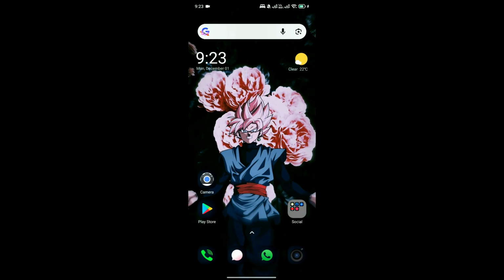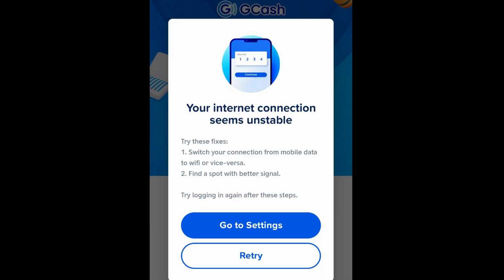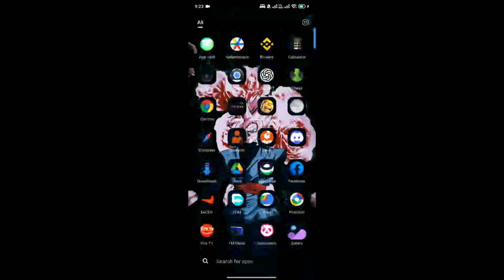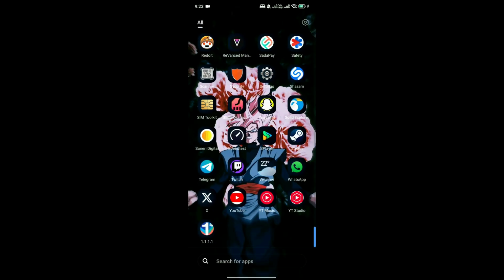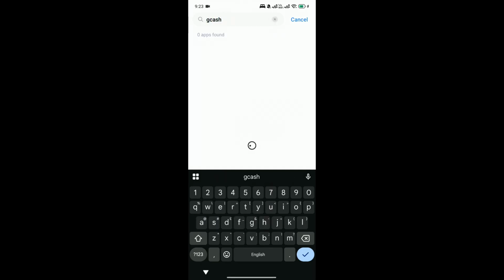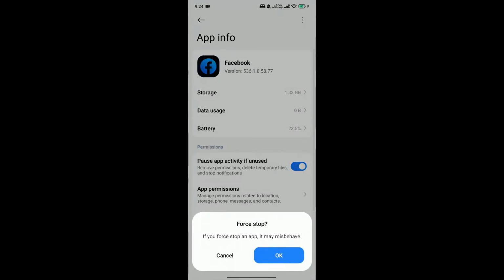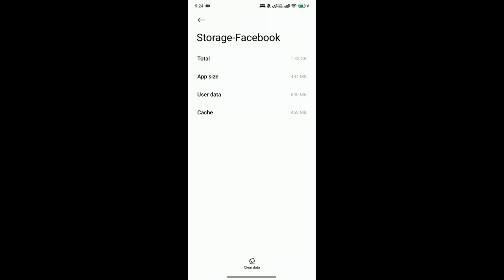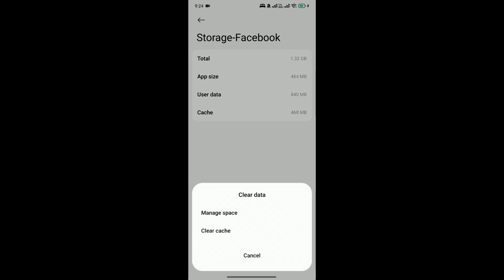How to FIX GCash Your Internet Connection Seems Unstable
Getting the *GCash Your Internet Connection Seems Unstable* error message? The *GCash Internet Connection Unstable* alert can prevent you from logging in, completing transactions, or using essential features. Our guide provides quick and effective solutions to stabilize your connection and get the app working again.

*Toggle Your Mobile Data or Wi-Fi*
The quickest fix is to refresh your connection. We show you how to turn your phone's Airplane Mode on for 10 seconds and then off again. Alternatively, switch from Wi-Fi to Mobile Data, or vice versa. This often resolves the *Internet Connection Seems Unstable* error by forcing a fresh network handshake.

*Check Your Actual Internet Speed*
The error might be accurate. We guide you on running a quick speed test using another app or website. If your speed is very low or you have high packet loss, the *GCash Internet Connection Unstable* message is correct, and you need to improve your network signal before the app will function properly.

*Clear the GCash App Cache*
A corrupted local app cache can cause false connection errors. We show you how to navigate to your phone's Settings * Apps * GCash * Storage to clear the app's cache. This removes temporary data and forces the app to rebuild its connection settings, which can fix the unstable connection warning.

*Update the GCash App to the Latest Version*
An outdated app version can have bugs that cause false connection errors. We guide you to the Google Play Store or Apple App Store to check for and install any available updates for GCash. The latest version often includes stability and connectivity improvements.

*Restart Your Mobile Device*
A simple restart can clear system glitches affecting network services. We recommend fully powering your phone off and then back on. This refreshes all network adapters and system processes, which can eliminate the *Your Internet Connection Seems Unstable* error in GCash.

Follow these solutions to *FIX* the *GCash Your Internet Connection Seems Unstable* error and restore reliable access to your mobile wallet and its services.

- TechVersity